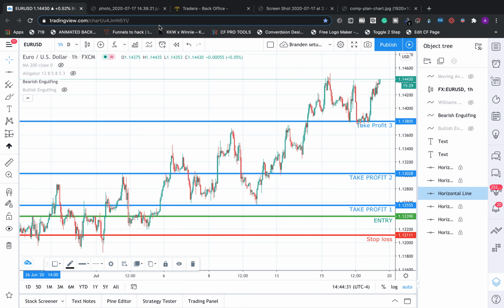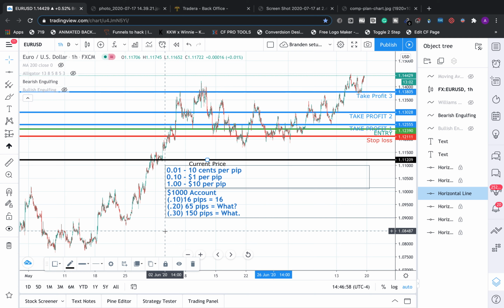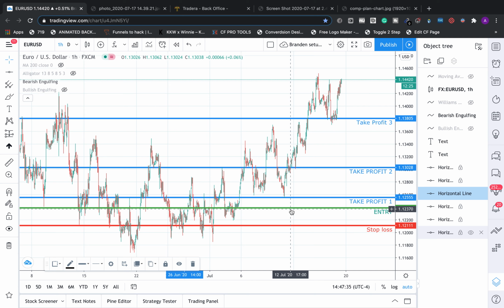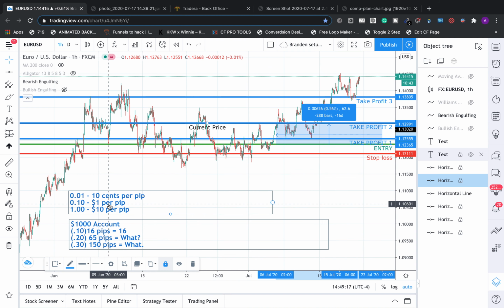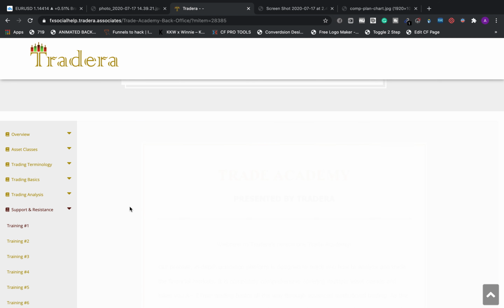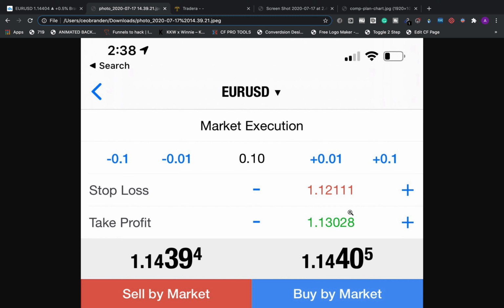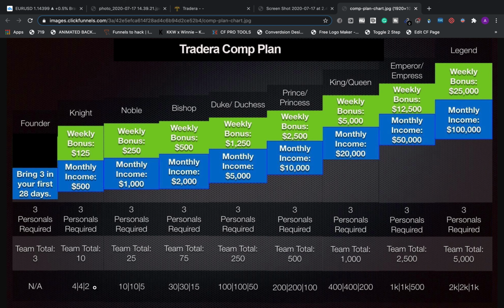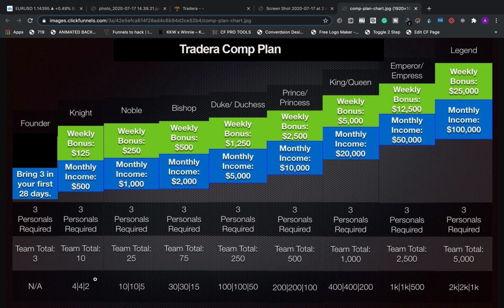What is Tradera